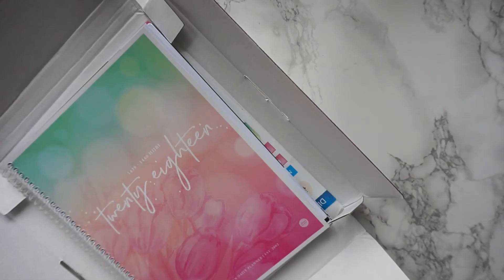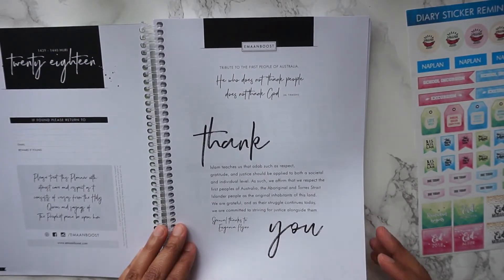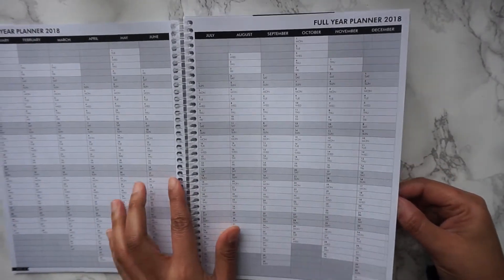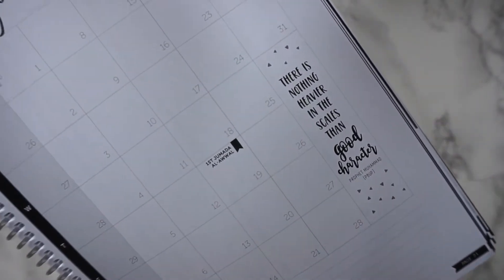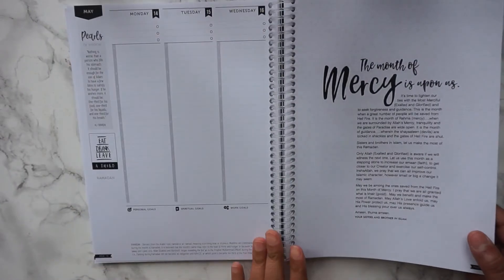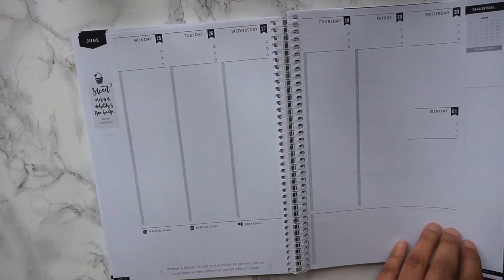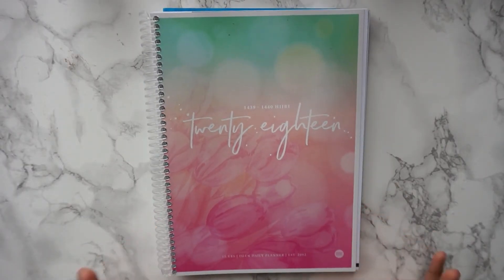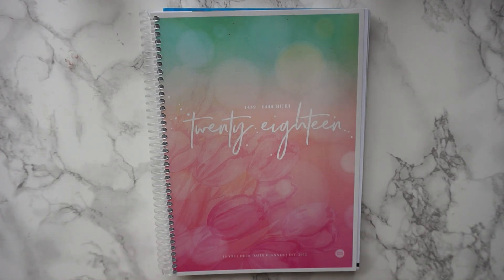Review - Deen Daily 2018 Planner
2. Leave a comment about what you are looking forward to using the most!
3. Like this video

This giveaway ends on Thursday, March 15 at 7 pm GMT. It is only open to UK residents.

I'd love to see you in one of these places too!